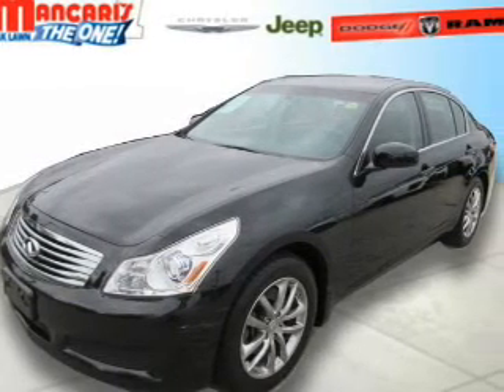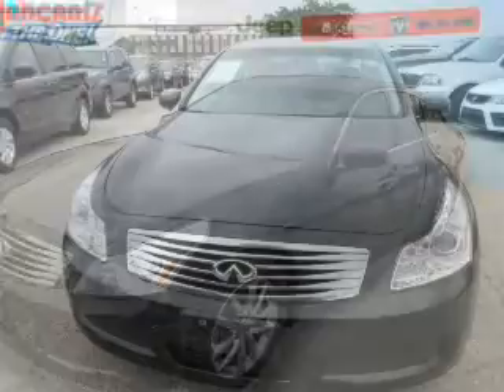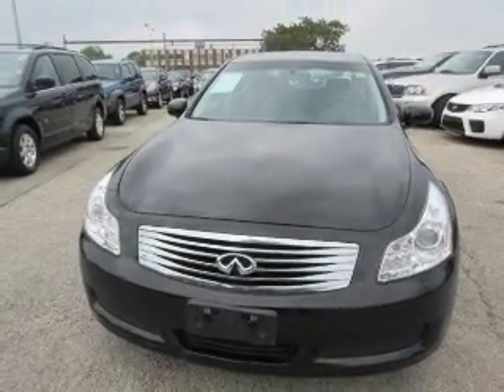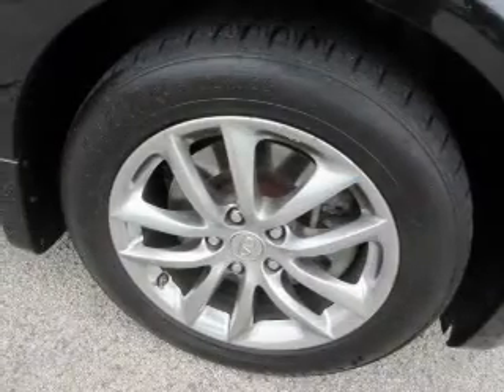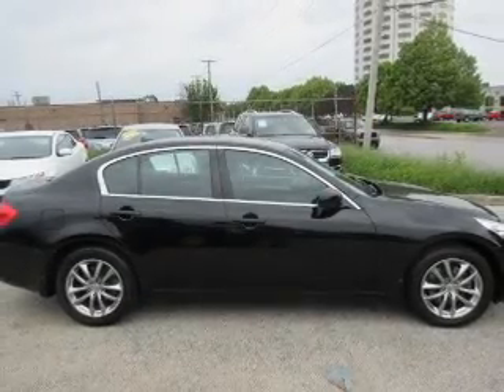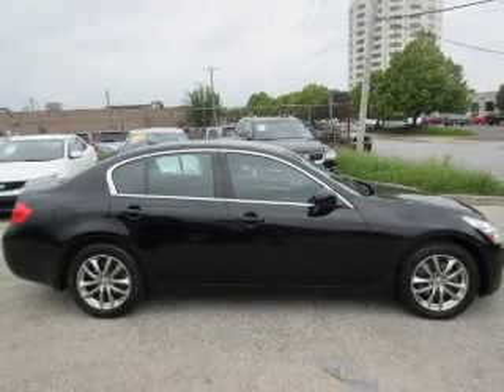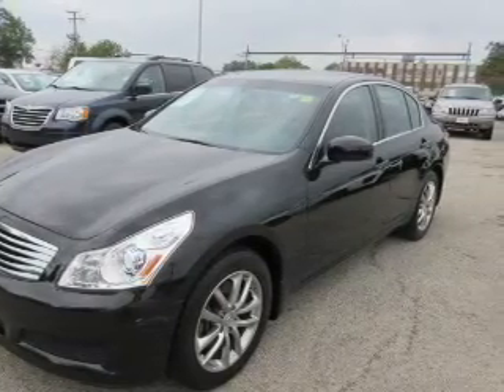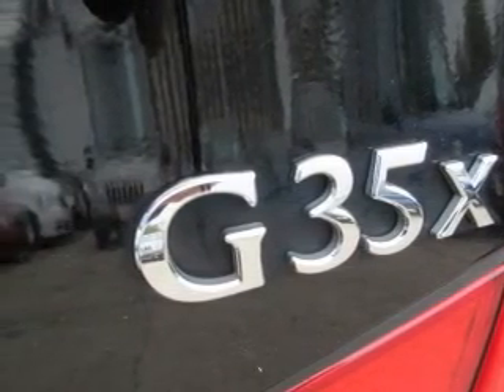2008 Infiniti G35x - Oak Lawn IL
Year: 2008
Make: Infiniti
Model: G35x
Trim:
Engine: 3.5 liter 6 cylinder 24 valve
Transmission: 5-Speed Automatic
Color: Black Obsidian
Mileage: 88255

Address:
4630 West 95th St.